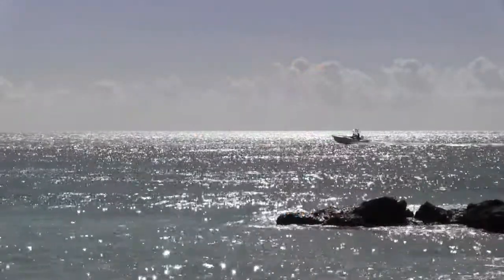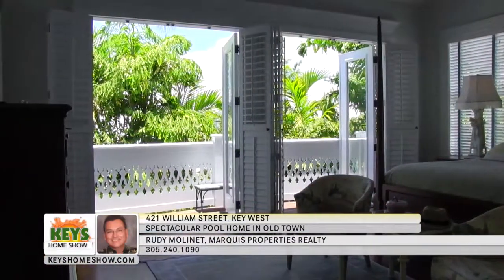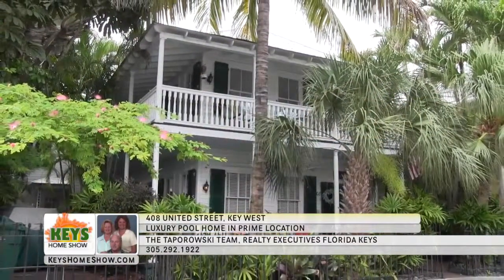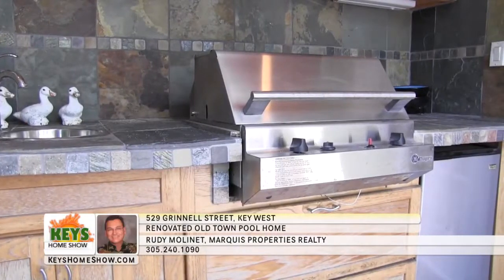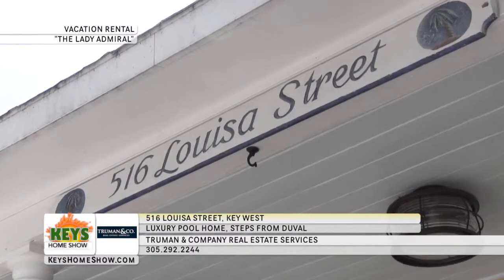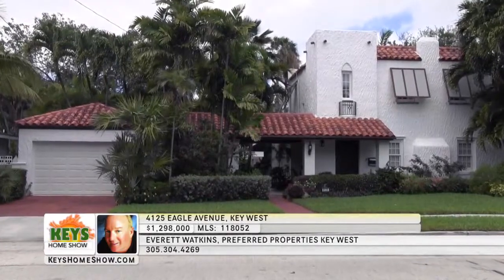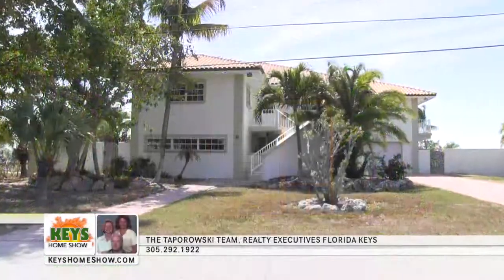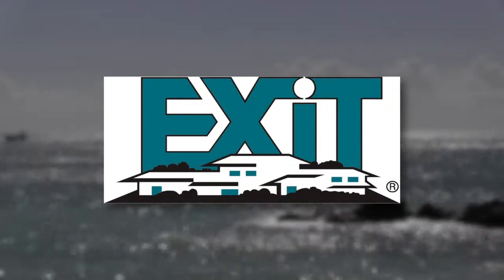June 15: Keys Home Show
The Keys Home Show features current homes for sale and lifestyle segments about living in the Florida Keys and Key West.

Featuring:
20874 9th Avenue West, Cudjoe Key
421 William Street, Key West
408 United Street, Key West
1025 VonPhister Street, Key West (Vacation Rental)
529 Grinnell Street, Key West
1020 VonPhister Street, Key West
606 Truman Avenue, #4, Windward Park, Key West
516 Louisa Street, Key West (Vacation Rental)
1218 Varela Street, Key West
4125 Eagle Avenue, Key West
816 Johnson Lane, Key West (Vacation Rental)
8 Cannon Royal, Shark Key
1018 Varela Street (Vacation Rental)